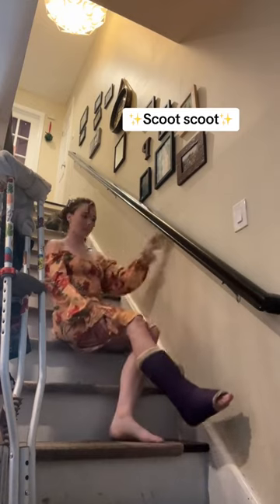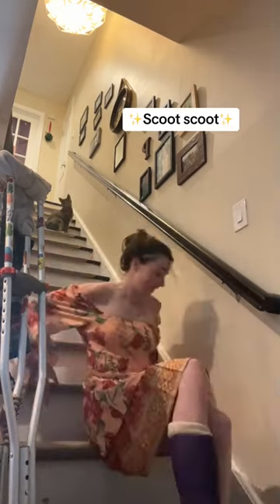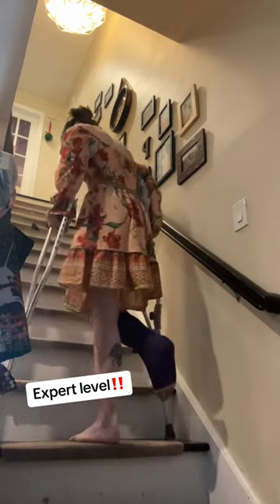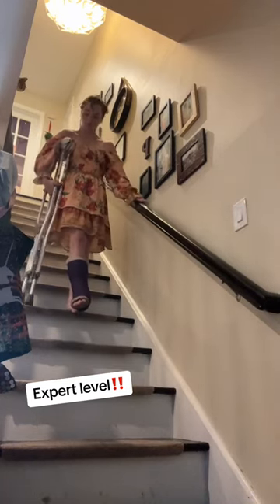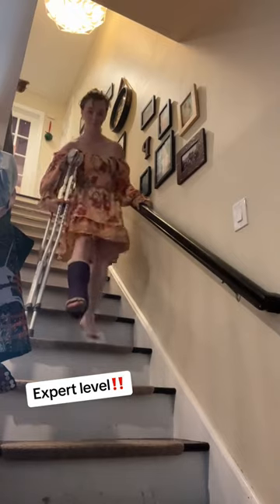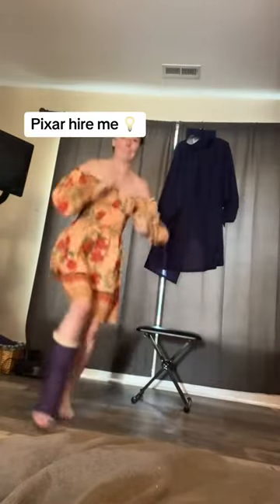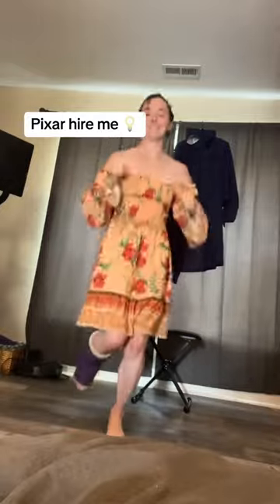Clip 63 SHORT LEG CAST SEXY WOMAN Crutches